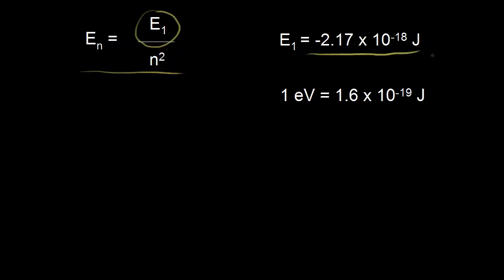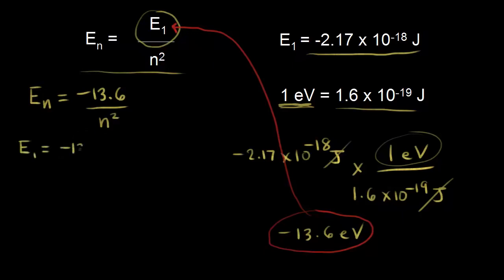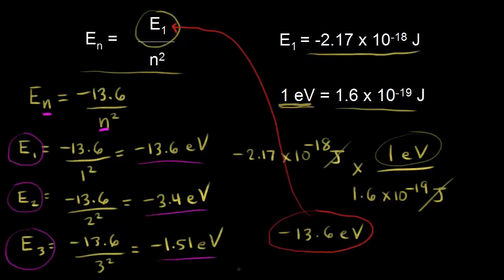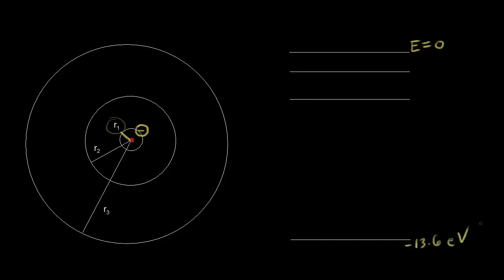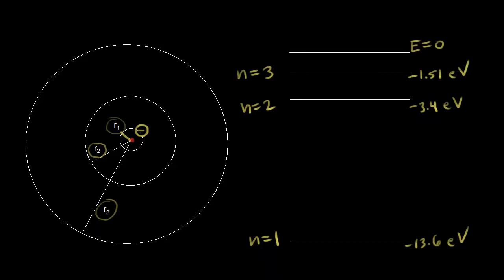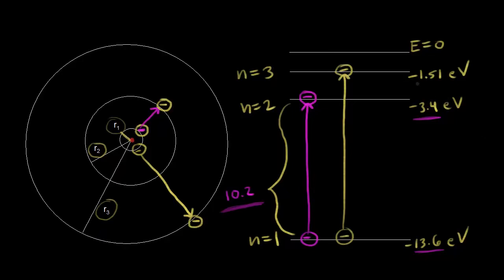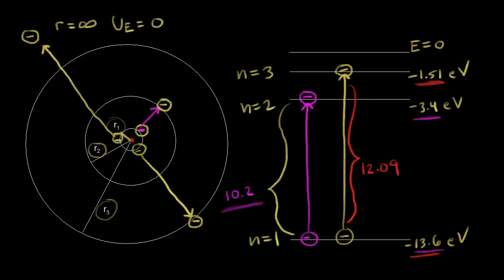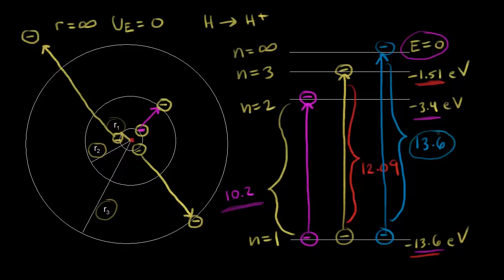Physics Quantum Physics - Bohr model energy levels